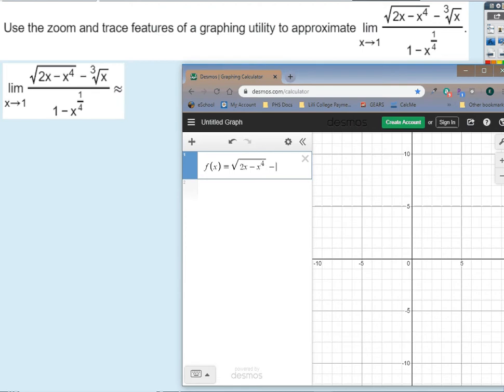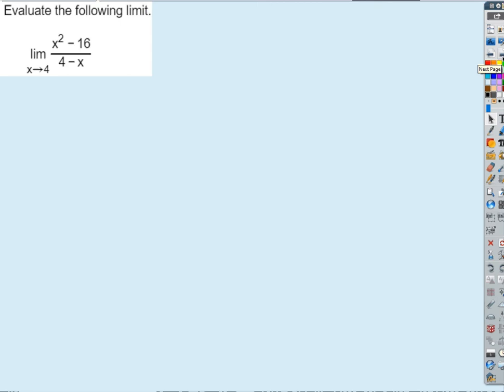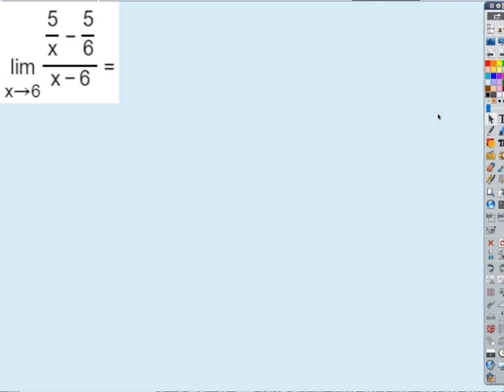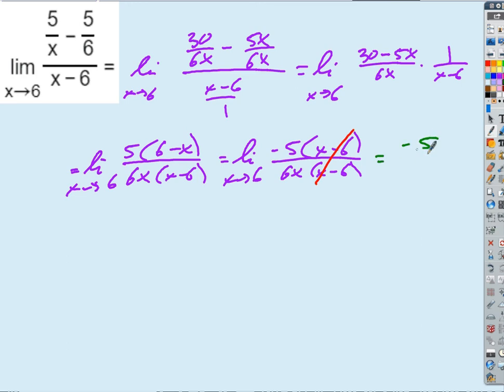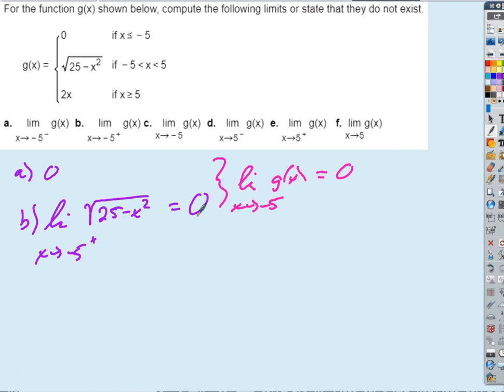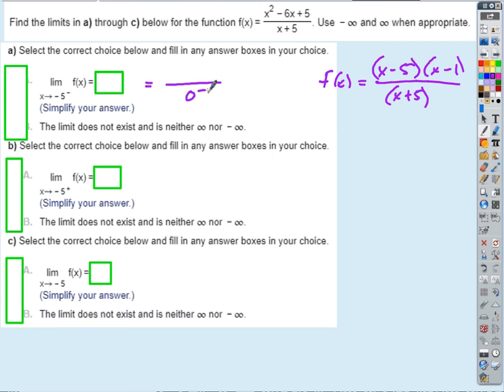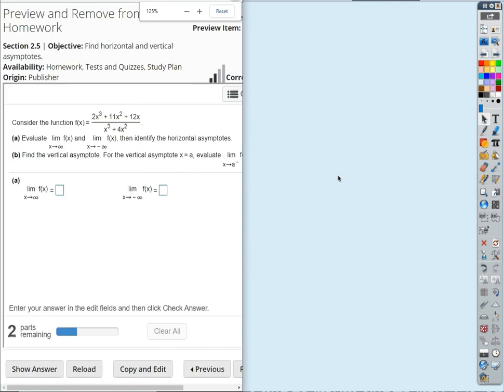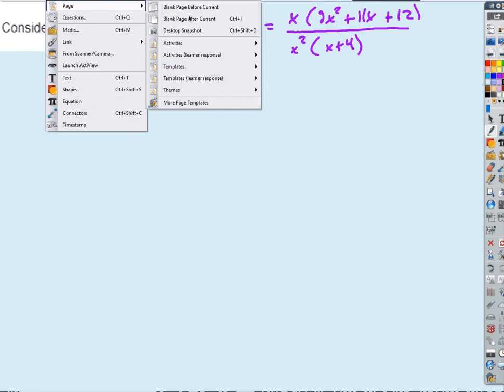2019 10 07 Unit 1 Test Review p3